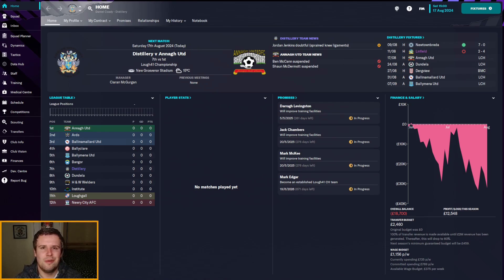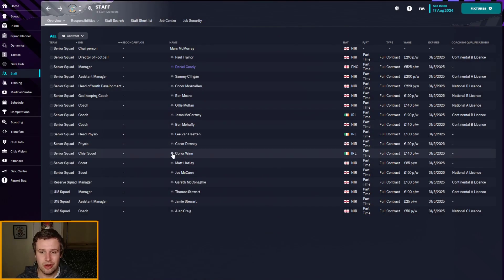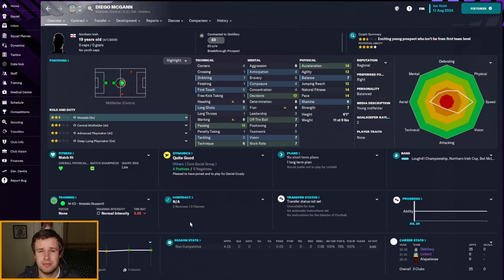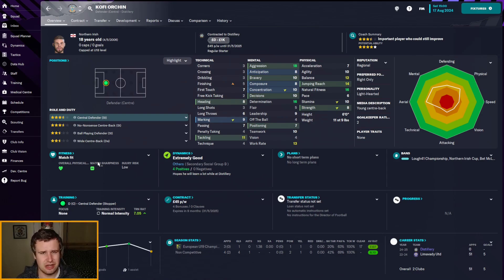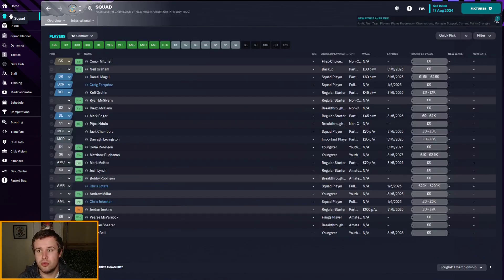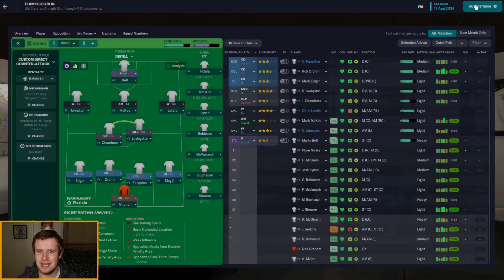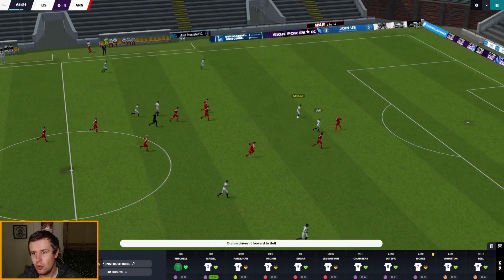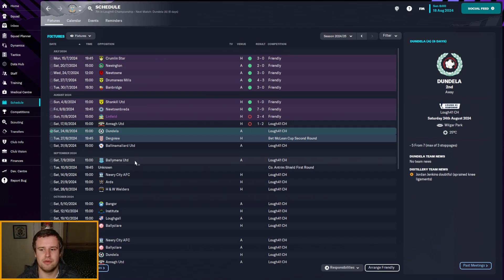FM23 Build a Nation | Lifting Spirits | Part 18 - A TRICKY SUMMER | Football Manager 2023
Welcome along to part 18 of my FM23 Build a Nation story, Lifting Spirits, with Lisburn Distillery. In this series we're building a nation in Northern Ireland, as we attempt to take Lisburn Distillery from the third tier to the top of Northern Irish and European football. In part 18, we're back for season 3 following promotion to the Championship and have a number of new staff and transfers to meet. We also face Annagh in our opening game and reflect on some frustration!

There's daily content from two Football Manager 2023 stories, as well as regular FM23 live streams on my Twitch channel.